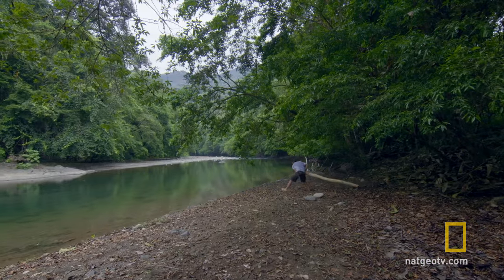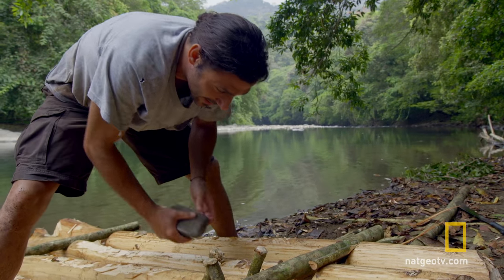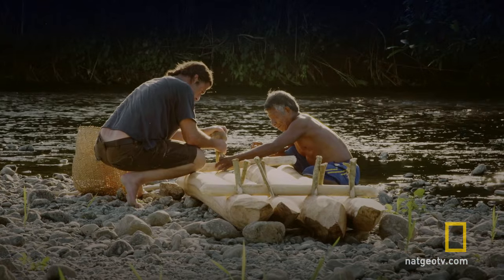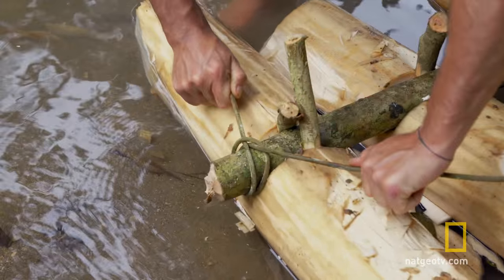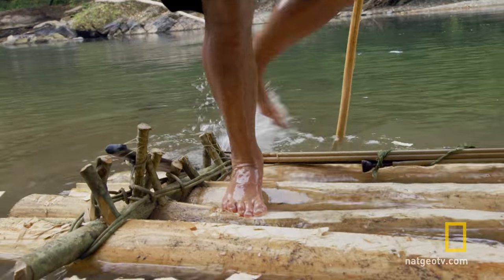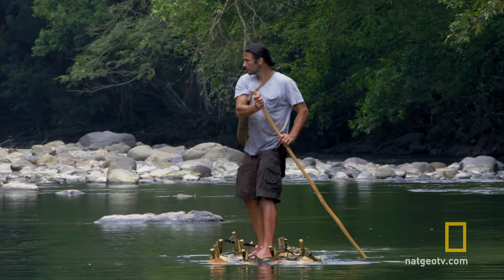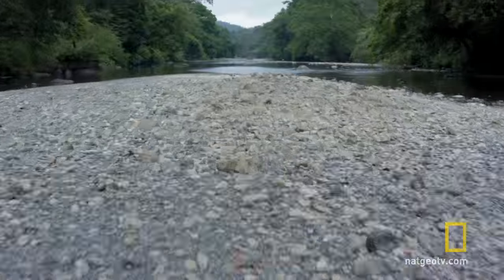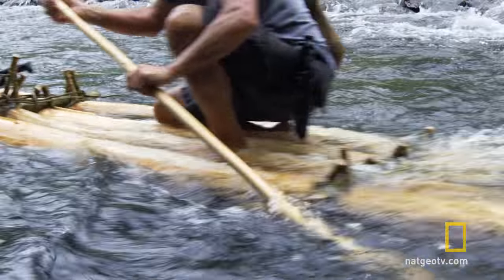Building a Raft | Primal Survivor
Hazen builds a traditional Embera tribe boat. But heading downriver on it is the trickiest part.

About Primal Survivor:
Survival instructor and wilderness guide Hazen Audel travels to some of the world's most remote tribal communities to learn how they have survived for thousands of years in the planet's toughest environments. Hazen joins tribes in the rainforests of Ecuador, the Kalahari Desert of Namibia, a remote island in the Pacific Ocean, the mountains of western Mongolia, the frozen Arctic of Canada, and in equatorial Kenya to learn firsthand the skills and traditions of these masters of survival.